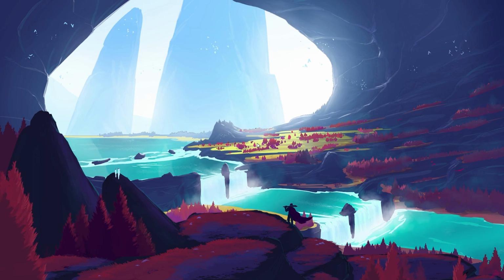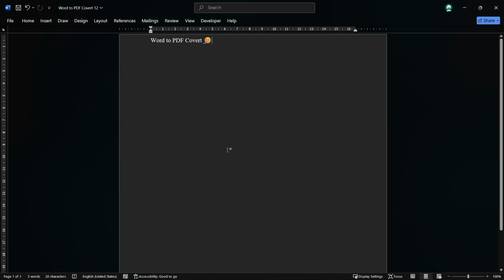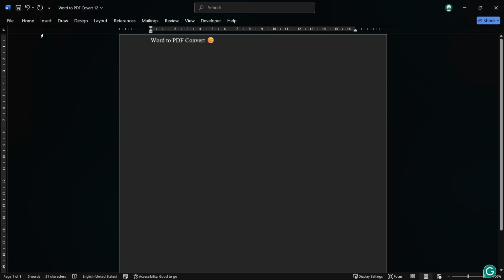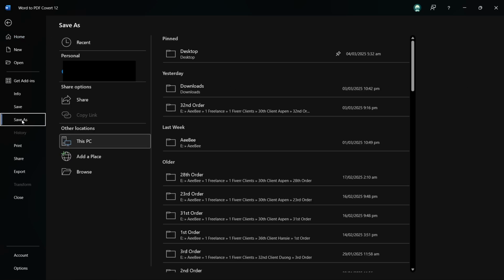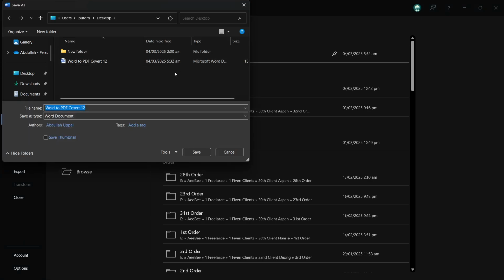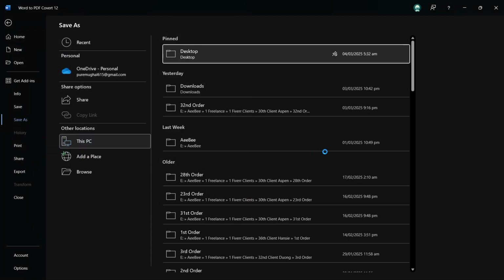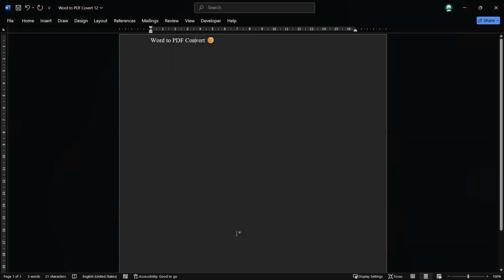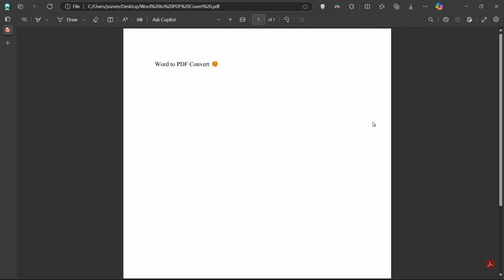How To Convert a Word Document to PDF - Easy Guide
A short tutorial on how to convert a Word document to a PDF file. Follow these simple steps to save your Word files as PDFs for easy sharing and compatibility.